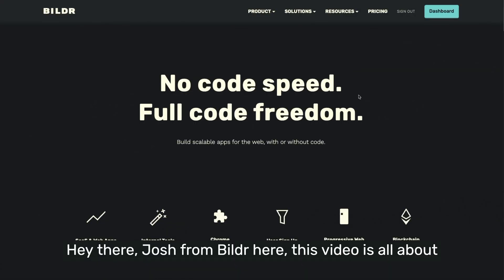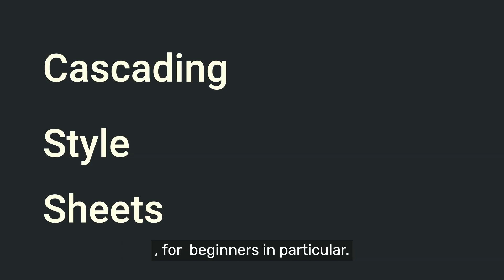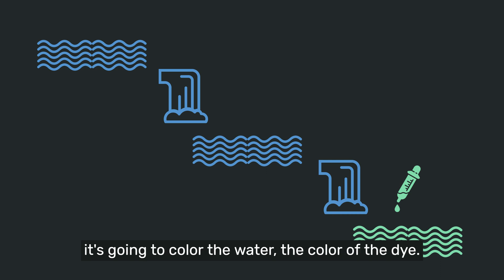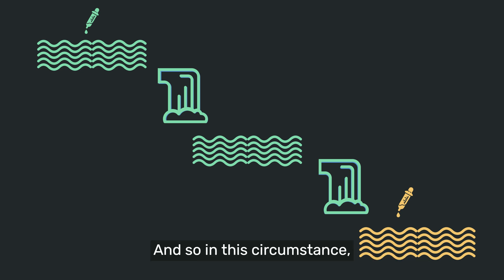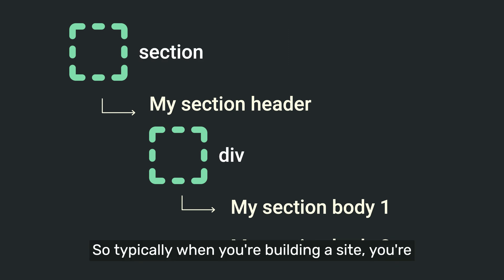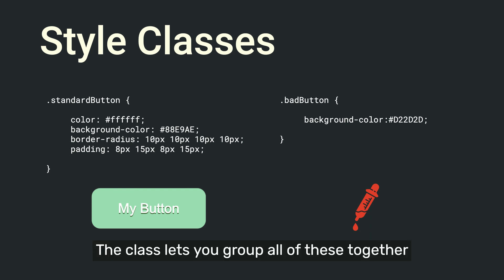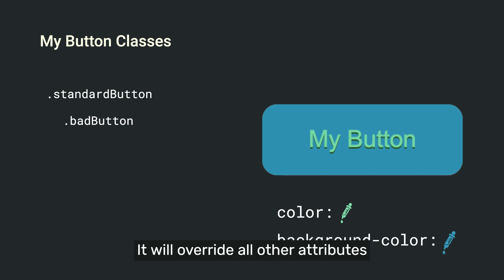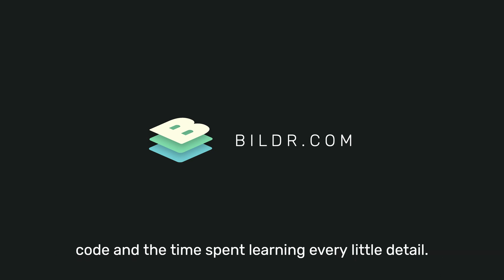Basic CSS Concepts for No-Coders & Complete Beginners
CSS and web design can feel complex until you get the core concepts.

Once you know how it works, problem solving and building becomes 1,000x easier.

Learn the basic concepts of CSS, Cascading, Inheritance, Style Classes, & Inline Styling in these simple No-Code examples designed for complete beginners.

Chapters:
00:00 Intro to CSS
00:22 Why Bildr Doesn't Hide CSS like Some Platforms
01:18 What do we mean by Cascading?
04:09 Inheritance - Parent & Child Relationships
05:03 Style Classes
05:53 Inline Styling
06:46 Visual Summary of Cascading Rules